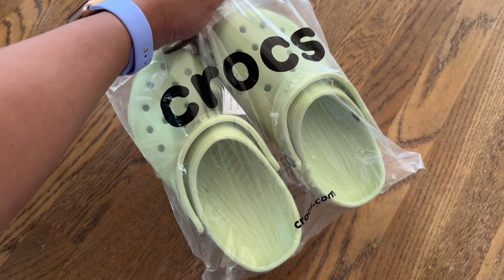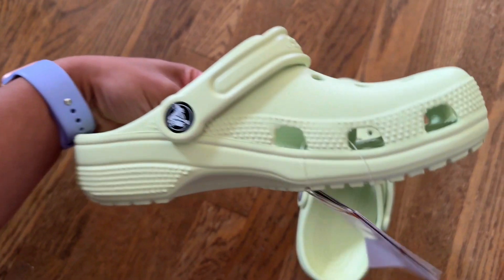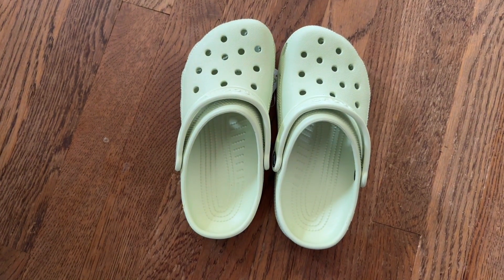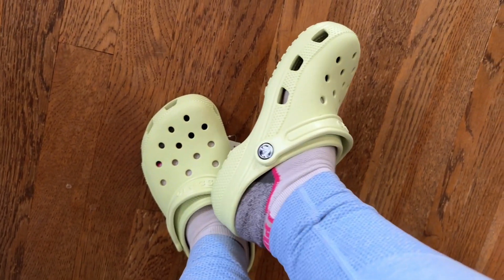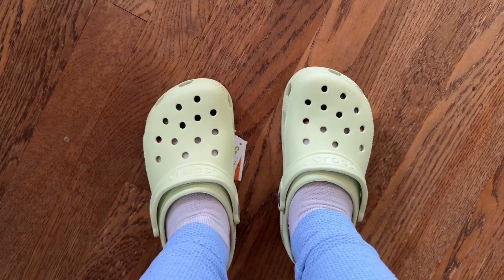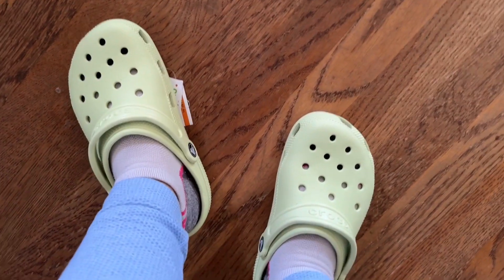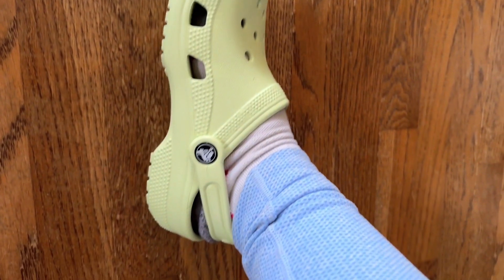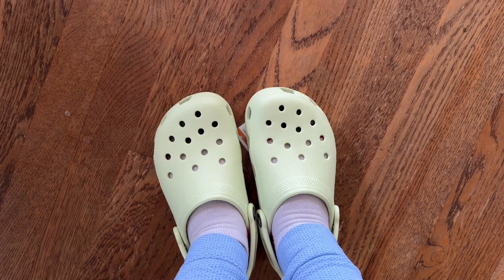Crocs Unisex-Adult Classic Clogs Review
The Crocs Unisex-Adult Classic Clogs are a comfortable and iconic footwear choice suitable for various activities. Known for their distinctive design and lightweight Croslite material, these clogs provide cushioning and support for all-day wear. The easy slip-on style, along with the ventilation ports, makes them a versatile option for both indoor and outdoor use, perfect for those seeking a blend of comfort and functionality.